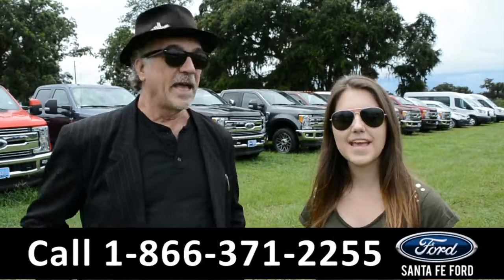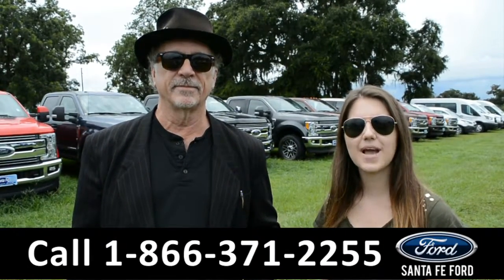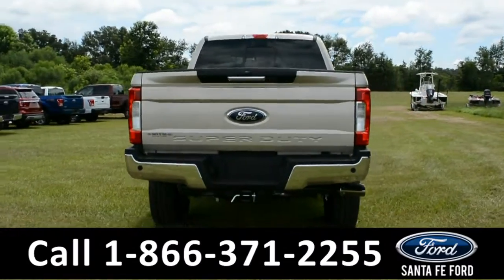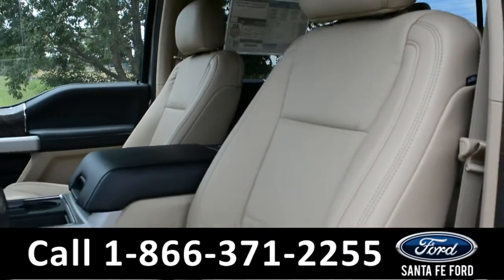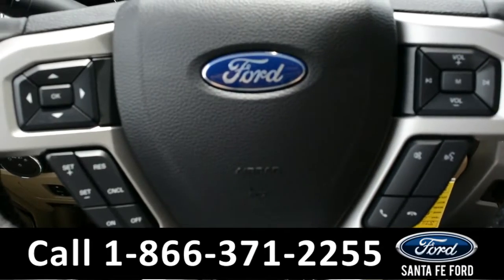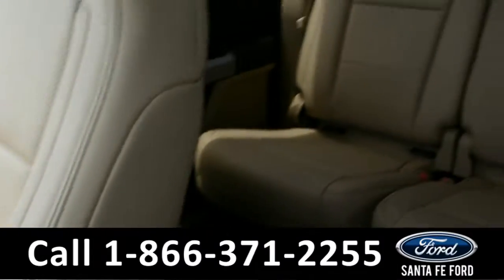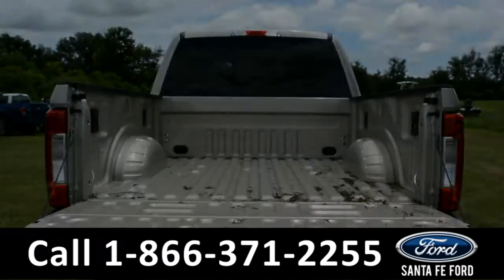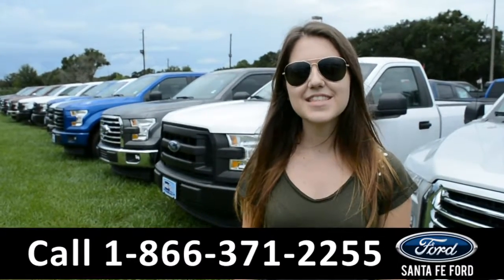Ford F-250 Gainesville Fl 1-866-371-2255 Stock# G-371111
Ford F250 Gainesville Fl 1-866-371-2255 Stock# G-371111 Here's the LINK!

Year: 2017
Make: Ford
Model: F-250 F250
Location: Gainesville, Fl
Engine: 6.7L
Trans: Automatic
Exterior: White Gold Metallic
Miles: 6